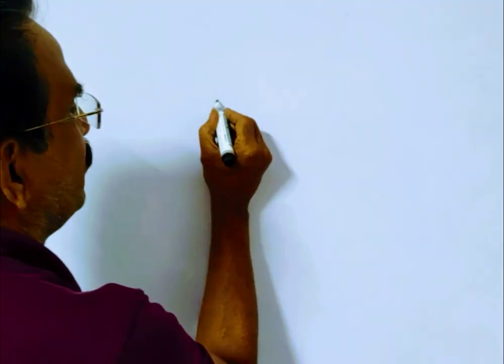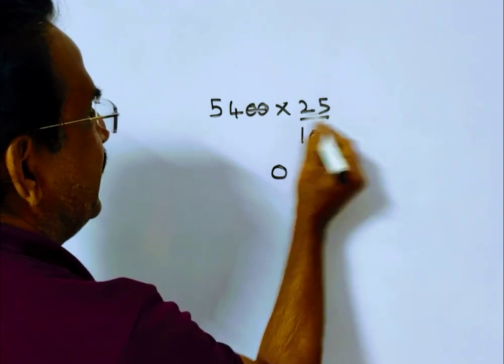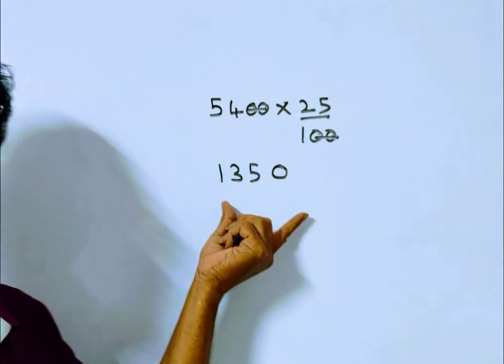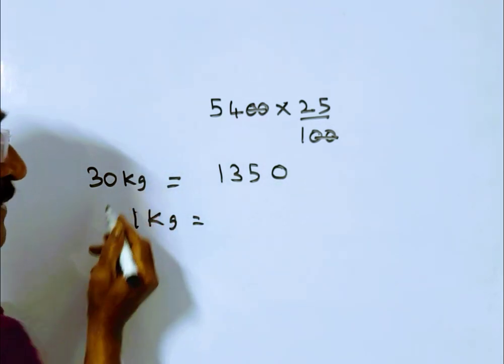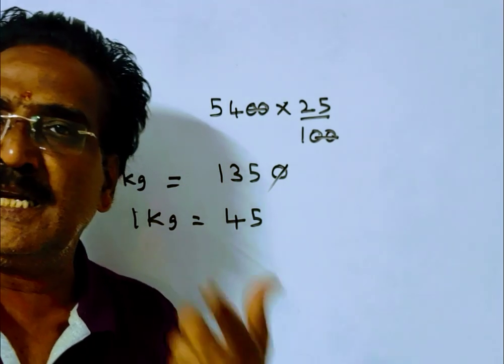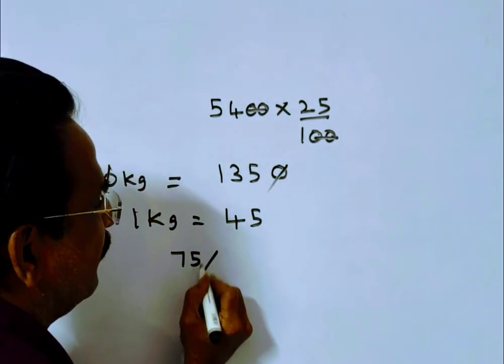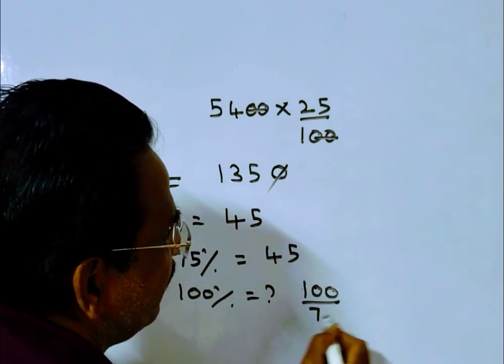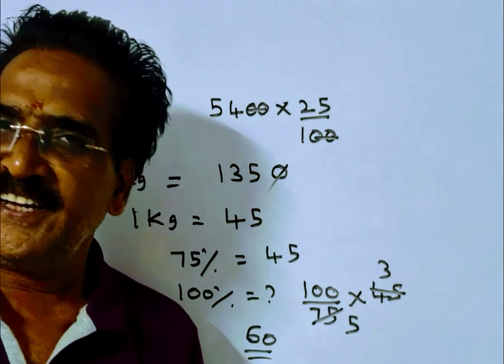Price of rice is decreased by 25 percent and therefore a person can purchase 30 kg more rice in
Price of rice is decreased by 25 percent and therefore a person can purchase 30 kg more rice in the same expenditure. If
expenditure is ₹ 5400, then what was the original price of rice per kg?